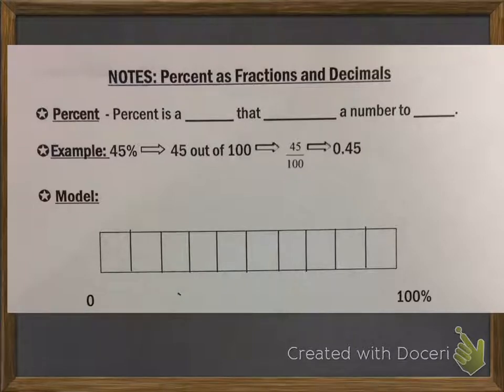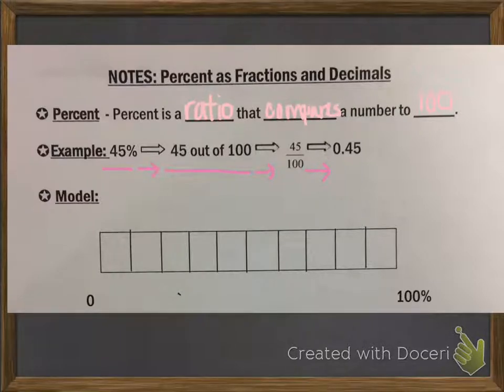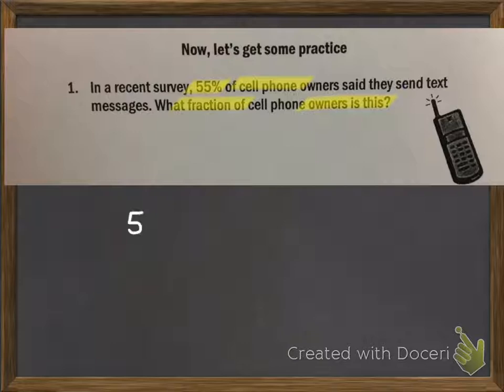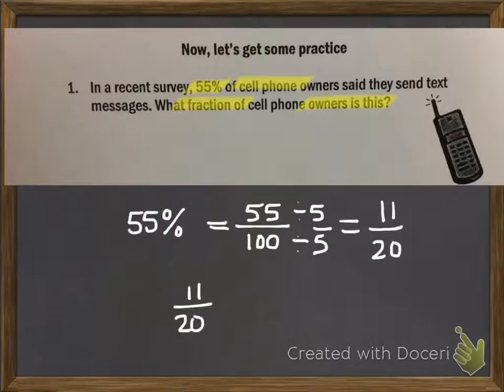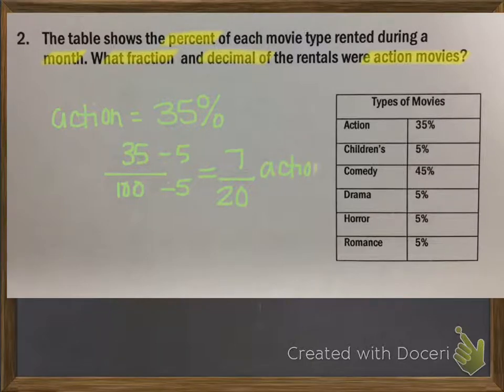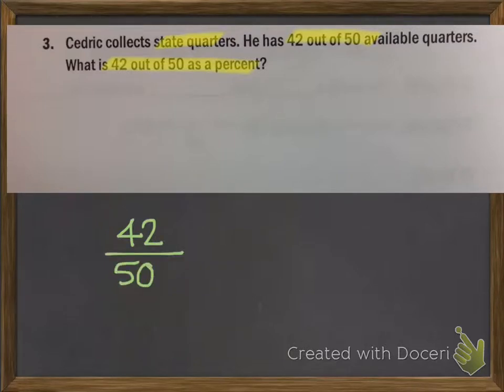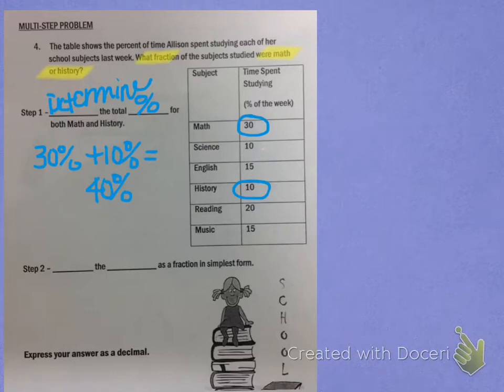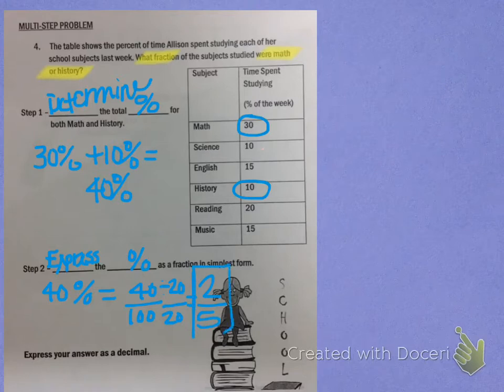Percents as Fractions and Decimals